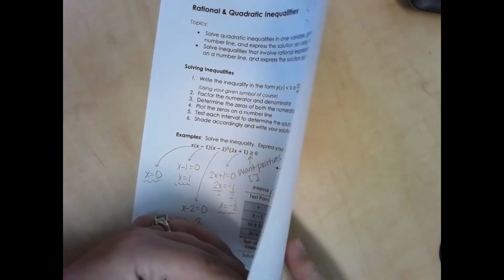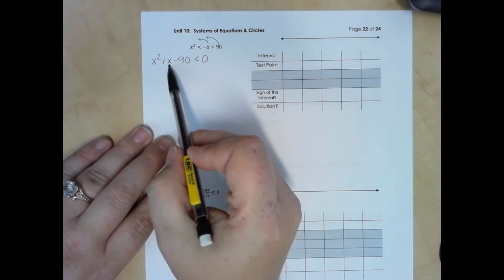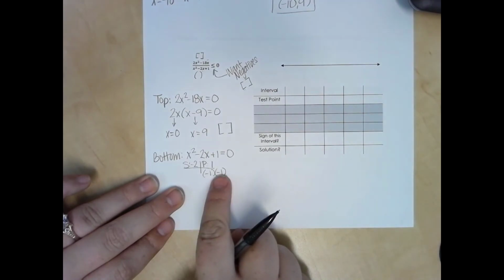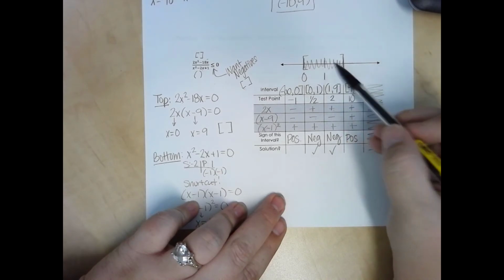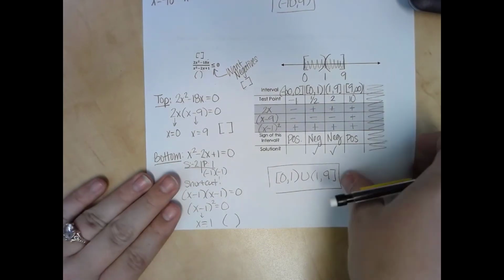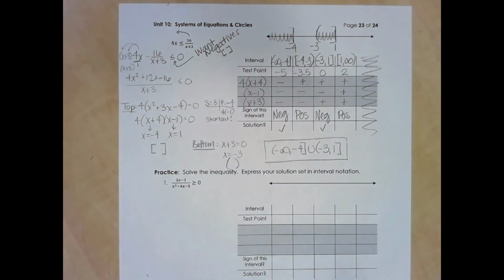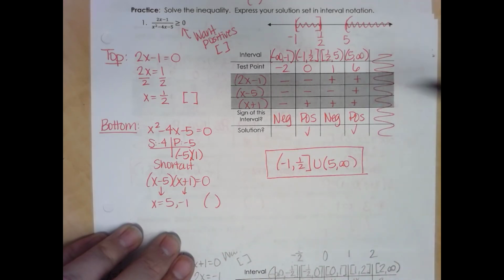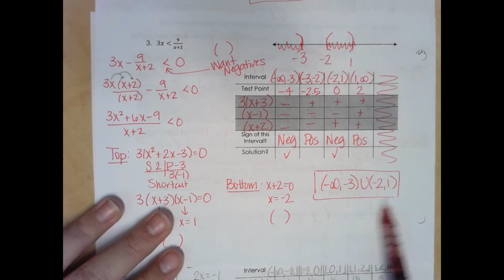Unit 10: Rational & Quadratic Inequalities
*There is a worksheet for this section.  It will be posted in blackboard with your assignments